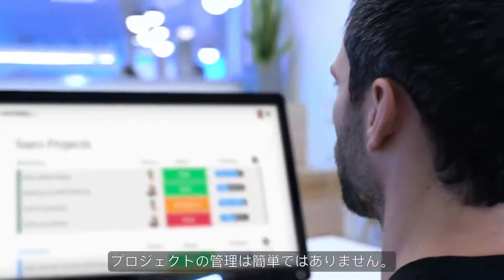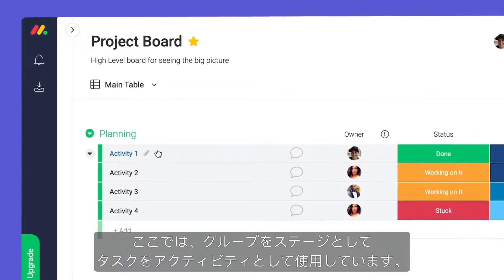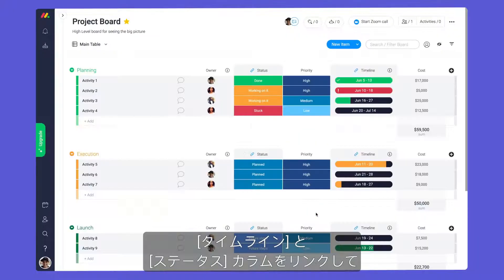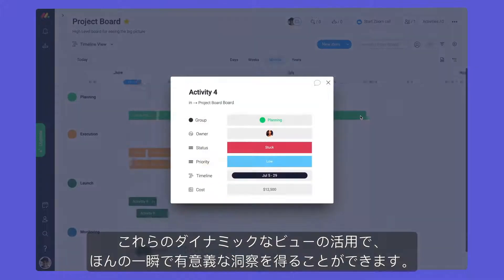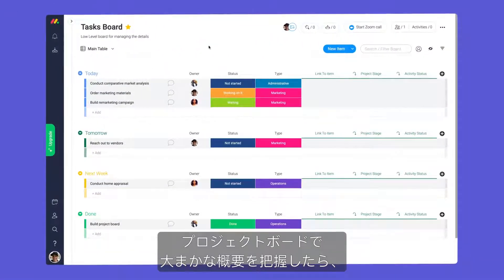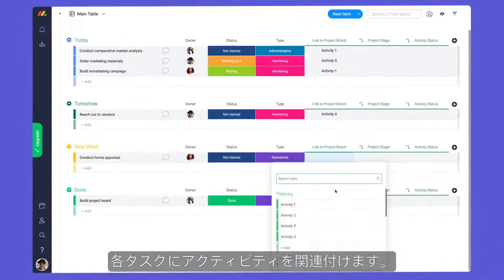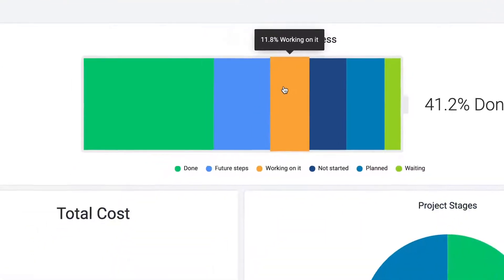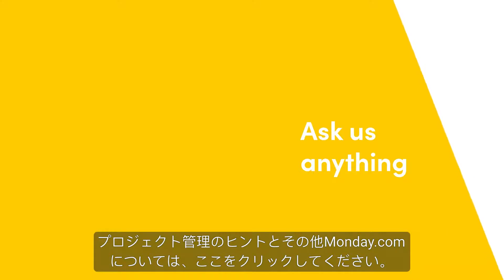monday.com によるプロジェクト管理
プロジェクトの管理は簡単ではありません。このビデオでは、ボード、ダッシュボード、ビューなどを使用して、monday.com でプロジェクト管理の技術を習得する方法を説明します。